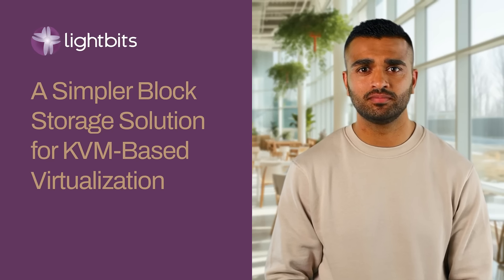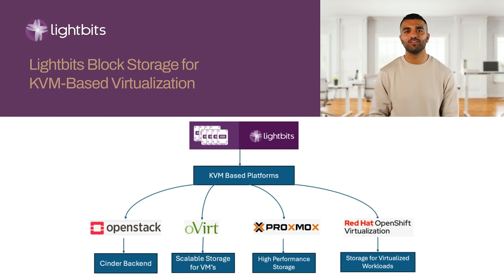A Simpler Block Storage Solution for KVM-Based Virtualization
In the evolving landscape of virtualization, KVM has emerged as a popular choice for many organizations. However, as companies scale their KVM deployments, they often face challenges related to block storage – particularly in terms of cost, KVM performance, and flexibility.

Lightbits software-defined storage offers a compelling solution to these challenges, leveraging the power of NVMe over TCP to provide a high-performance, cost-effective, and flexible storage option for KVM-based virtualization environments.